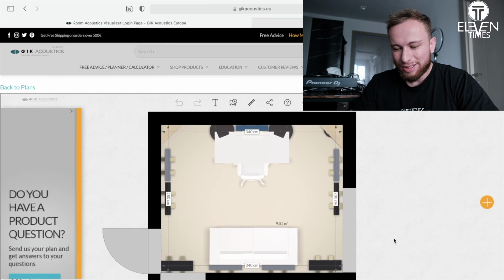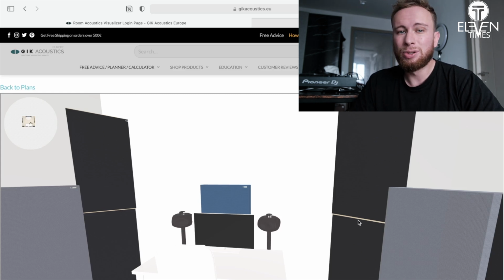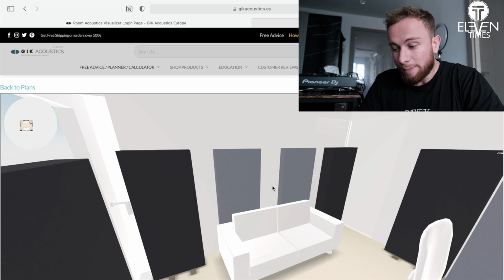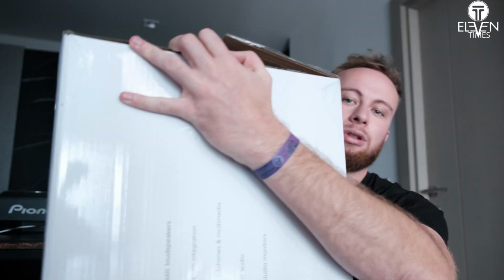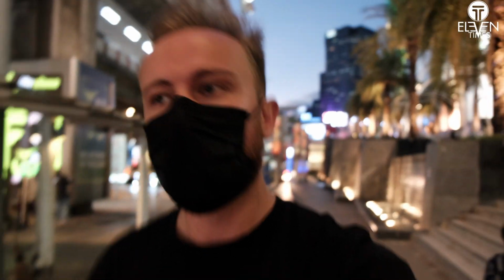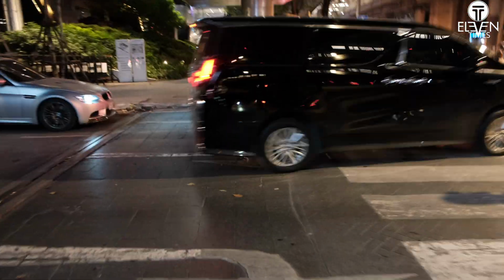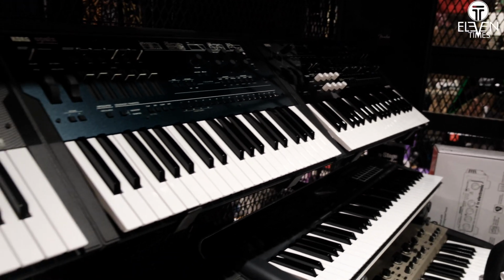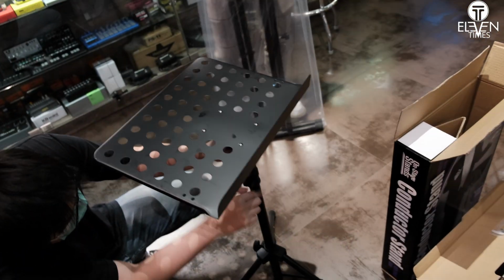Ep.2: Building my Dream Music Studio in Bangkok: "Acoustic Treatment Planning"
After 2 weeks of waiting I can finally continue Building my Dream Music Studio. I have to make a decision for new monitor Speakeres (Krk V6 Series 4 vs the new Focal Alpha Eco 65) Furthermore I am about to buy my very first Analogue Synthesizer (...maybe a Korg?). I can't wait to show you the final Mixing studio which will be full of absorbers and Bass traps for the best Acoustics possible.
I hope you Enjoy the Trip :)

HOW TO BUILD THE PERFECT RECORDING STUDIO Part 2

✦✦✦✦✦ Do You want to become a Content Creator / YouTuber? ✦✦✦✦✦
I recently enrolled in this course and I can highly recommend it to you! I
▽▽▽ LOST LE-BLANC Creator Academy: ▽▽▽
Join the Creator Academy and learn:
- The Content Creator Fundamentals (e.g. Story Telling,...)
- Master your Photography & Videography
- Build a profitable Business
- Grow Your Online Brand
- Creator Coaches
- And much more ...
LIVE YOUR DREAM TODAY:
SPOTIFY Playlists (weekly updated):
Best of: Melodic Psy Trance:

*Connect with Eleven Times *:
Instagram eleventimesmusic:

I am Eleven Times, a Techno/ Trance DJ and Producer who has recently moved from Germany to Bangkok, Thailand. With this channel, I want to share my journey of becoming (hopefully) a Professional DJ and entertain you with DJ Sets and my Music.
Furthermore, I hope to motivate you to step out of your comfort zone and start chasing your dreams!